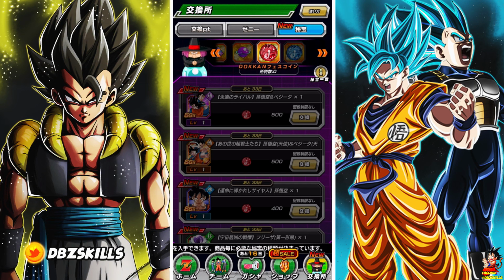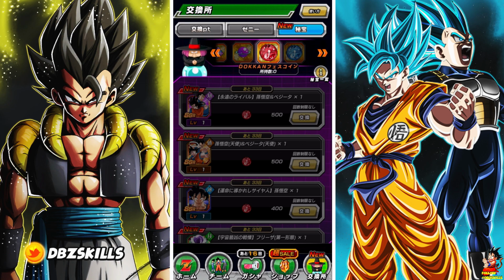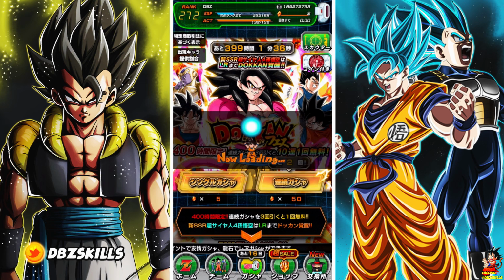TWO LR'S! SINGLE SUMMON GOD! LR SSJ4 GOKU & SSJ4 VEGETA Dokkan Summons | Dragon Ball Z Dokkan Battle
Video Title: TWO LR'S! SINGLE SUMMON GOD! LR SSJ4 GOKU & SSJ4 VEGETA Dokkan Summons | Dragon Ball Z Dokkan Battle

Livestream Schedule:
 MONDAY - 9:30 PM EST
WEDNESDAY - 9:30 PM EST
FRIDAY - 9:30 PM EST

SPONTANEOUS STREAMS CAN HAPPEN SO JOIN DISCORD TO FIND OUT WHEN!

YES I AM THE SINGLE SUMMON GOD!!

Today we are summoning on the new LR SSJ4 Goku and LR SSJ4 Vegeta dokkan banner on dokkan battle!